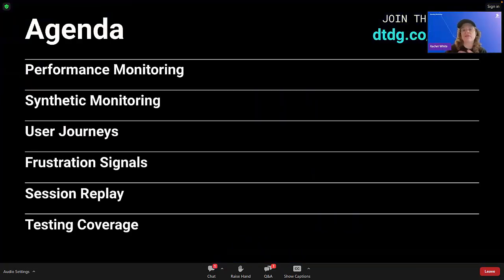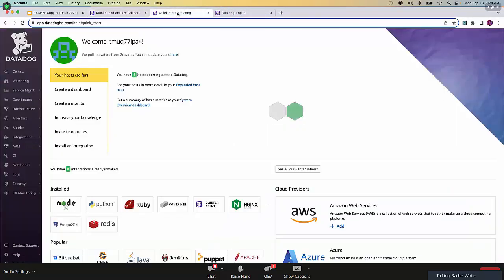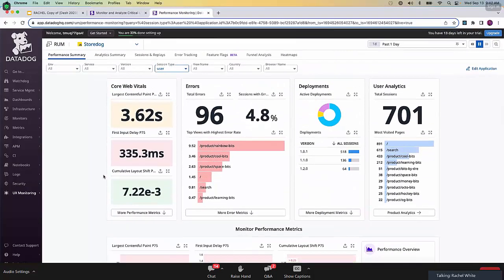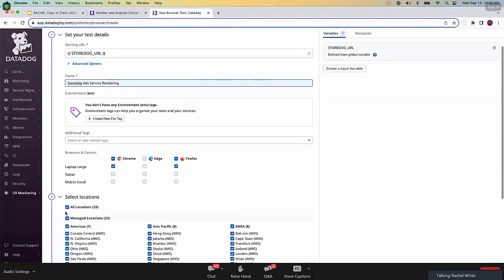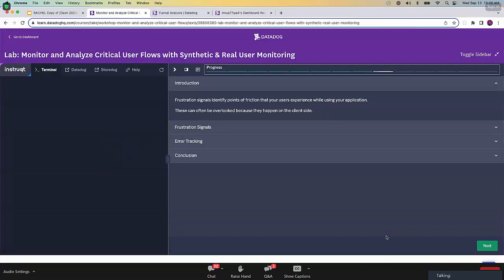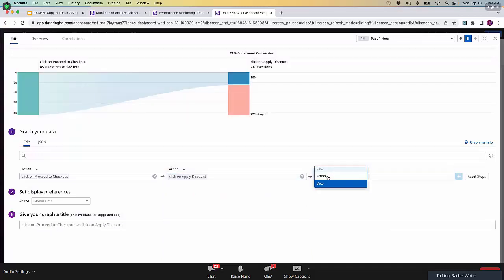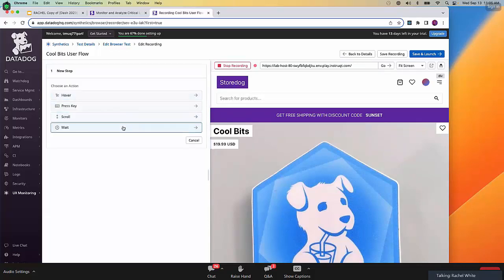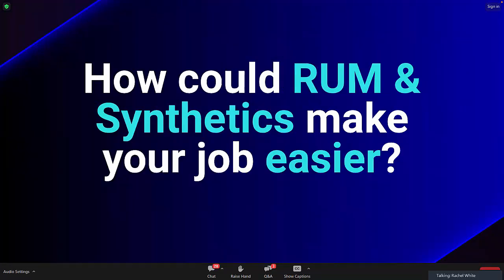Monitor and Analyze Critical User Flows with Synthetic and Real User Monitoring Through DataDog